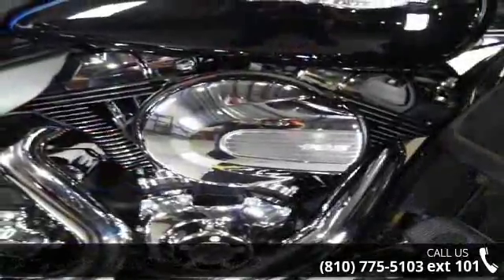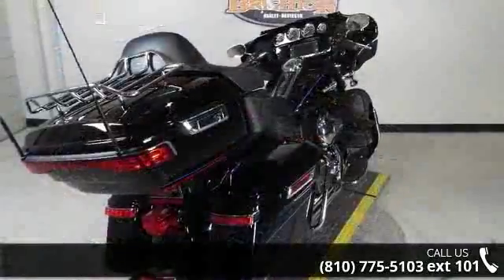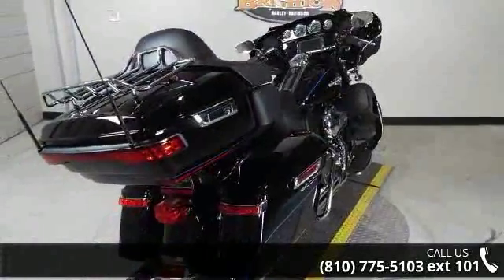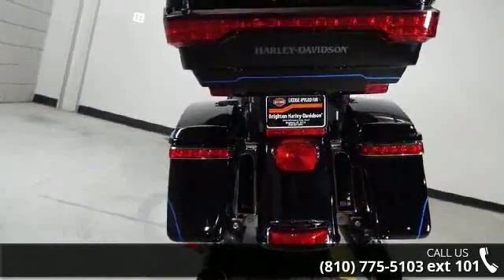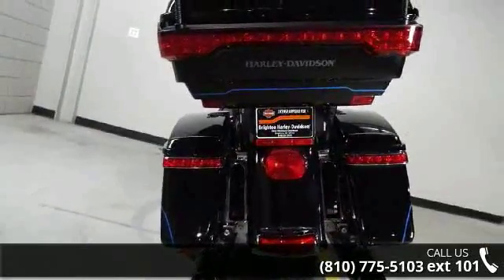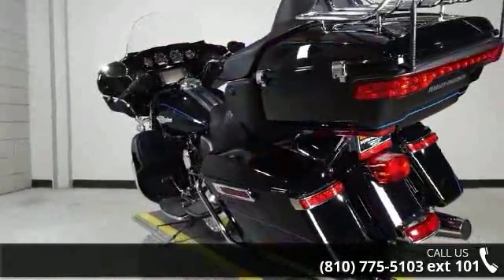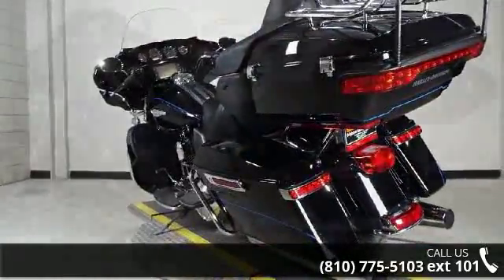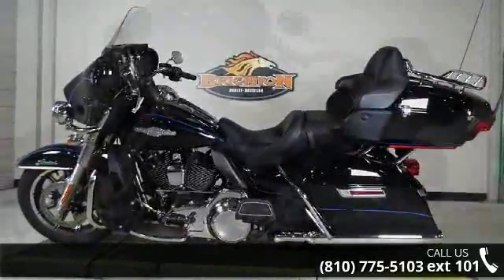2016 Harley-Davidson® FLHTK - Ultra Limited - Brighton ...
What a find! A 2016 Ultra Limited like new, bone stock and ready to rock! This Vivid Black beauty has a gorgeous blue pinstripe that sets it apart from the rest! Make this baby yours and join the Brighton Harley Davidson Family today!  2016 Harley-Davidson&#174; Ultra LimitedWelcome to top-of-the-line touring comfort, dressed out to the nines from the Daymaker&#8482; LED headlamp to the Tour-Pak&#174; luggage carrier.Find the perfect longitude, latitude and attitude.Here's what you get with The Project RUSHMORE Ultra touring experience: Every idea millions of miles of riding and hundreds of conversations with riders could dream up and build into a horizon hunting machine. Like saddlebags that open with one touch. A fairing that reduces head buffeting. More passing power. Top of the line infotainment and sound. More passenger room. Set the touchscreen GPS to your coordinates and go.